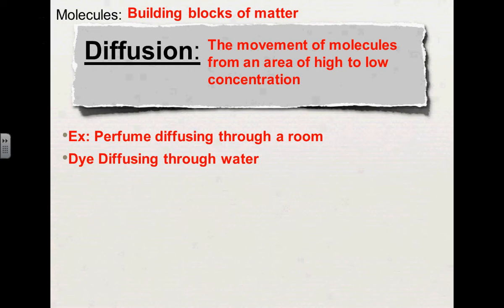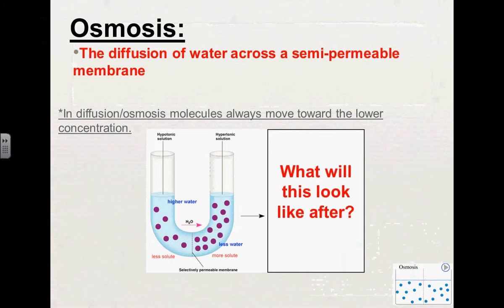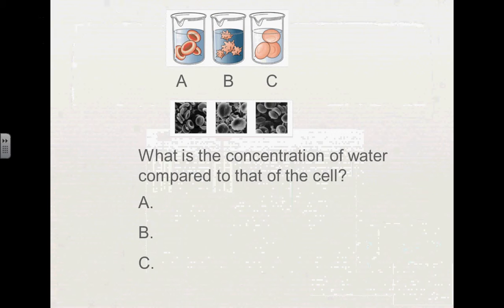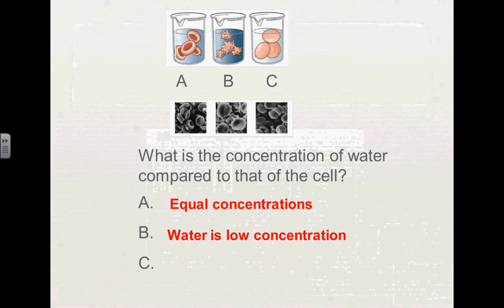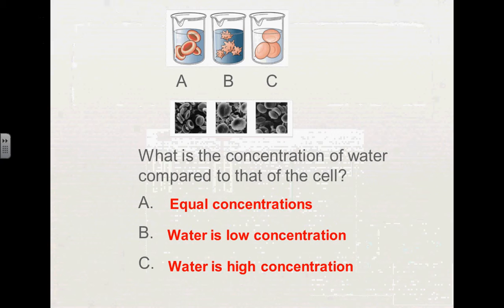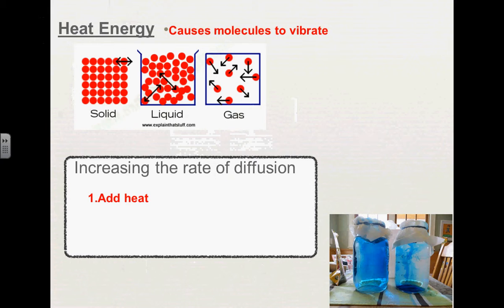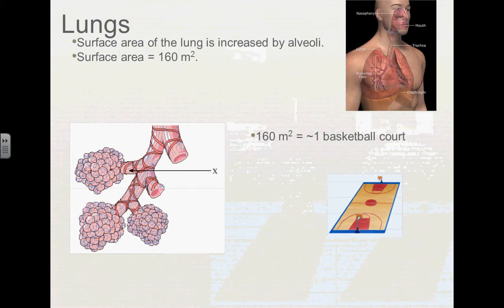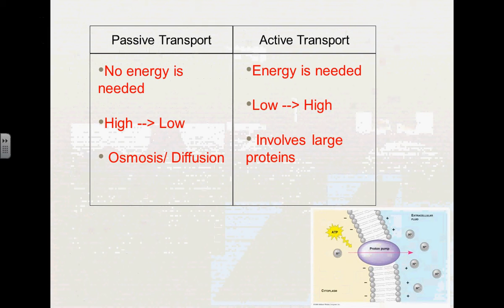SCI 7 Osmosis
In this video we cover osmosis